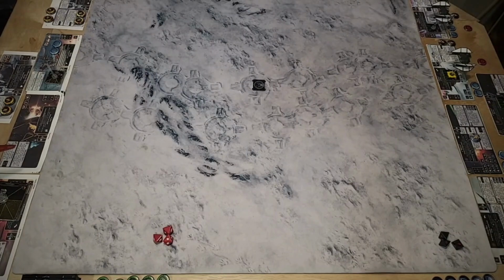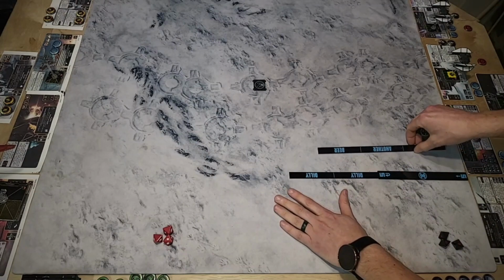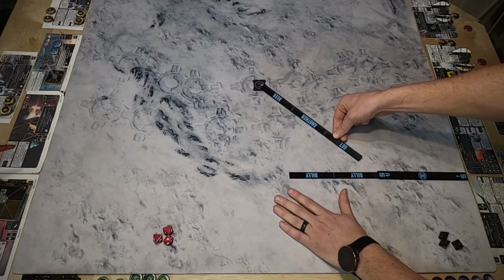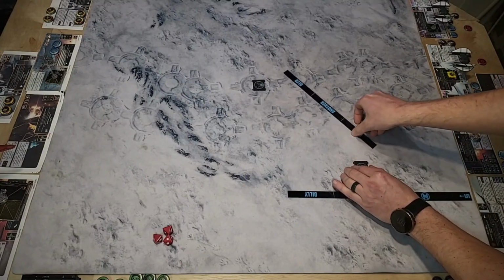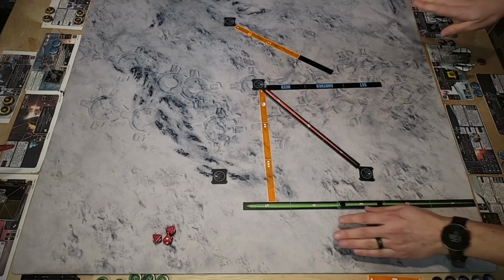X-Wing Objectives: Setup, Rules, And Strategy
We cover the rules for Setting up for each scenario and some strategies you should consider.